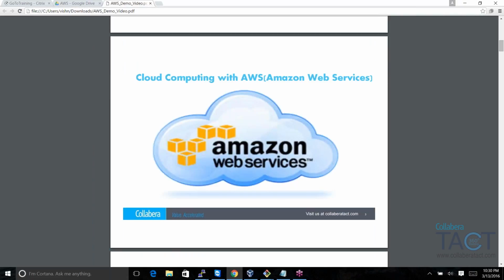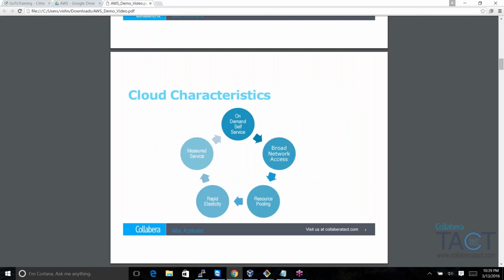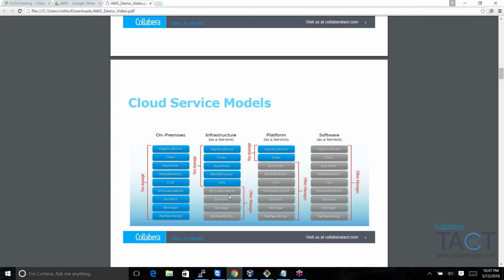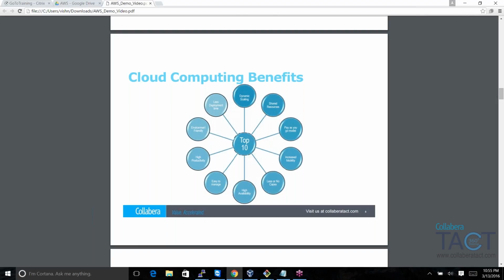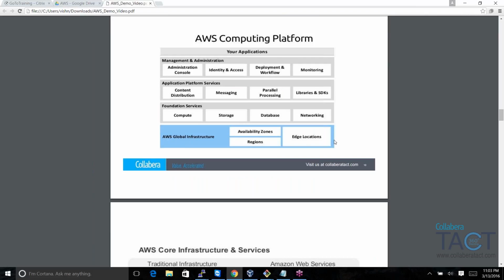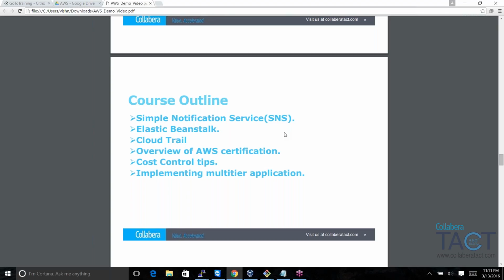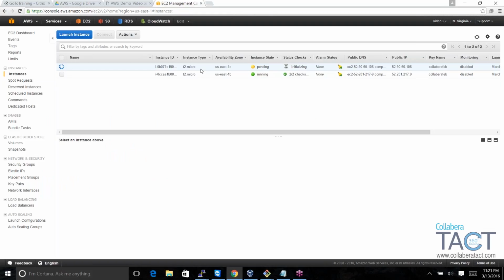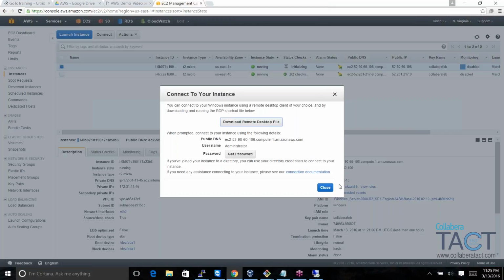Introduction - Cloud Computing With AWS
Cognixia provides training and certification on cloud computing with AWS which includes like EC2, S3, EBS, ELB, Auto scaling, RDS, Route53, IAM, Cloud watch and many more. This online course will help in understanding the cloud computing architecture designs and build solutions on the AWS platform.